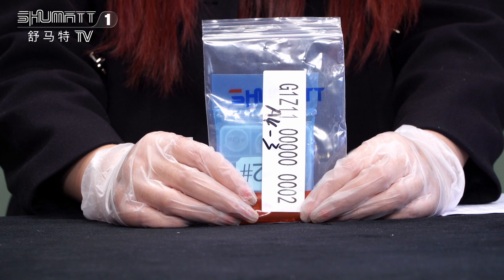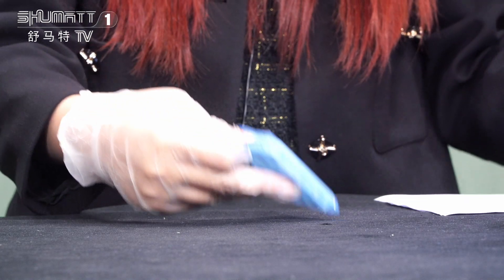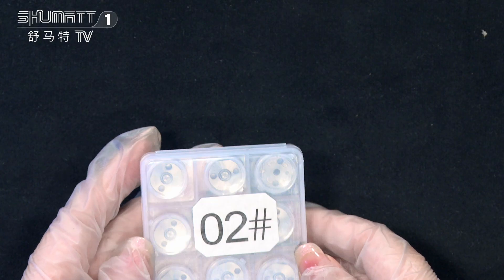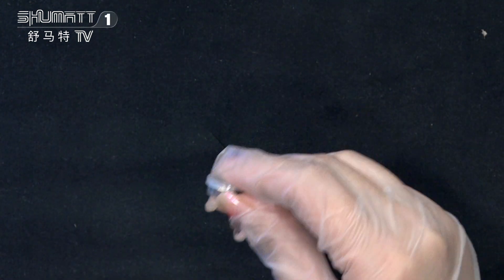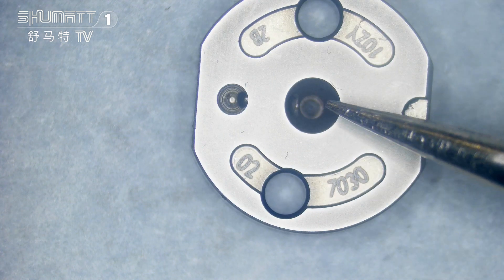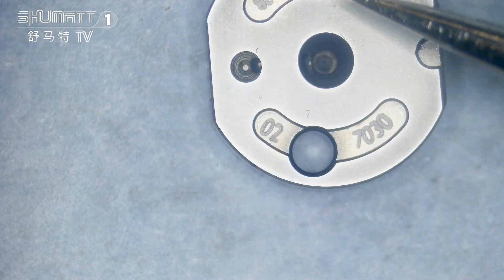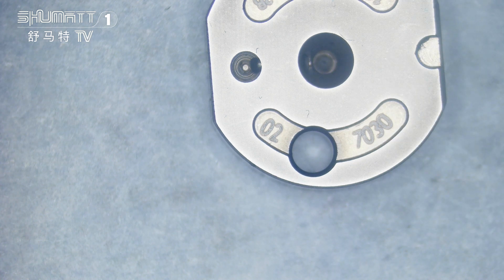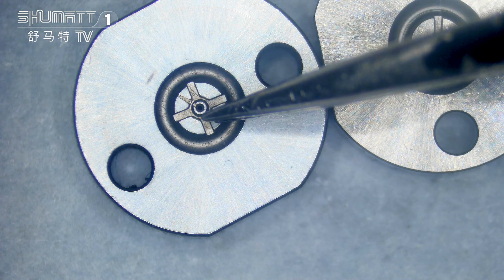#23# injector orifice plate | G2 series | China made new | hot sell | high quality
★：Video introduction
 Brand : Shumatt
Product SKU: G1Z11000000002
Product wrranty time: 6 months.
★：#23# injector orifice plate Video character introduction ：Shumatt live streamer Caitlin#
★： #23# injector orifice plate Video guide introduction ：directed by the Schumatt production and broadcast team
★：#23# injector orifice plate Post-production introduction ：By the Schumatt film and television post-production department
★:  #23# injector orifice plate Video venue introduction ：Product shooting is located in Schumatt's studio 1